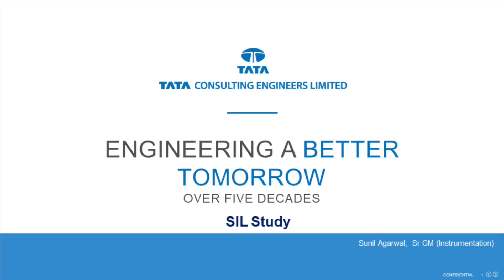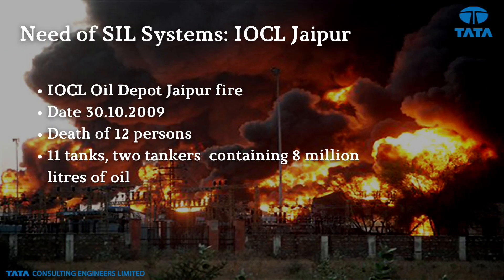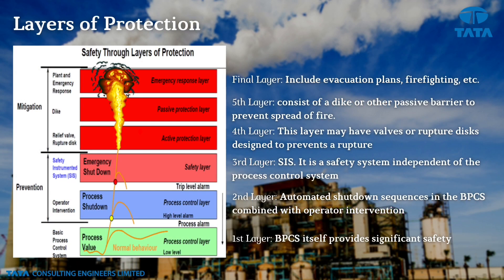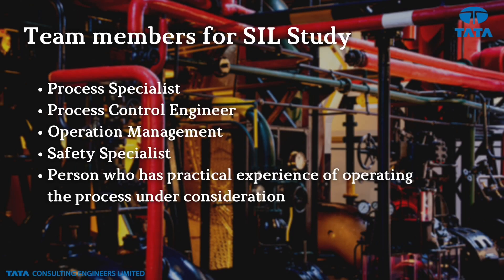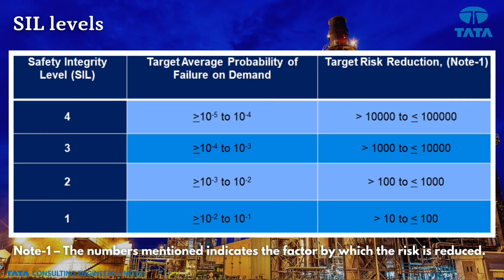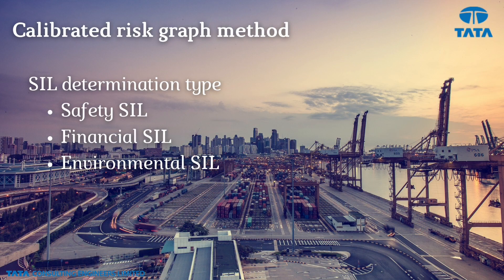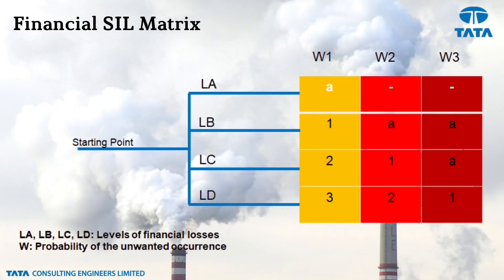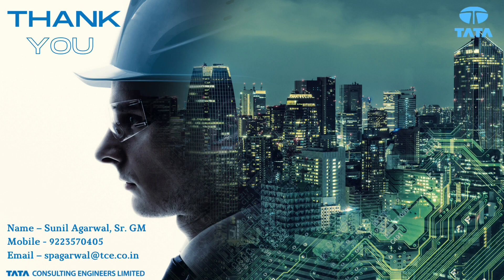Safety Integrity Level (SIL)